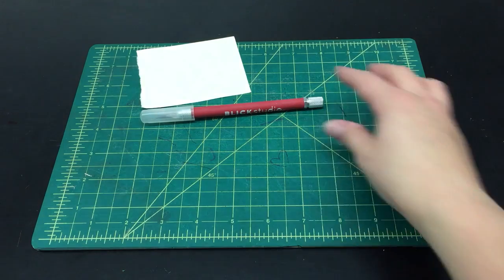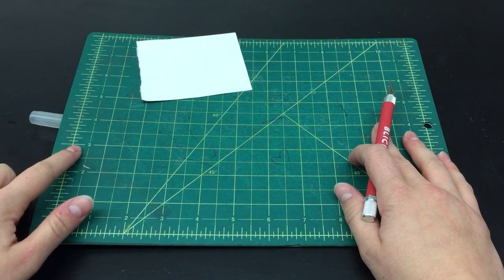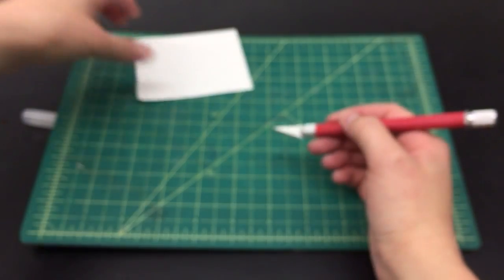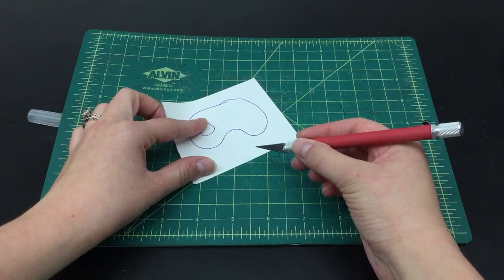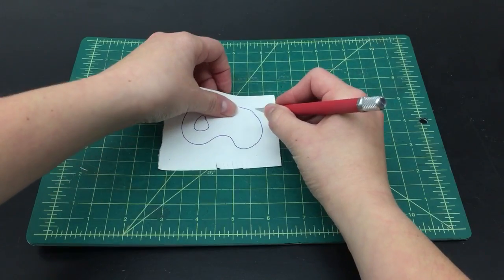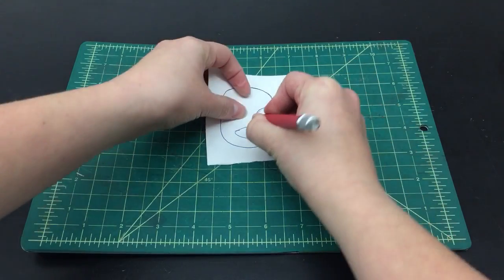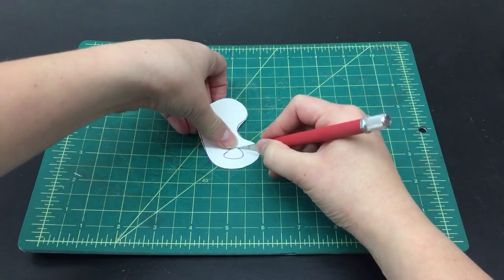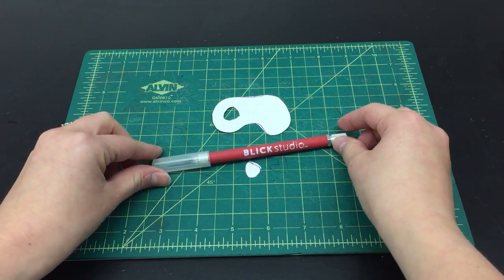X-acto Blade Safety